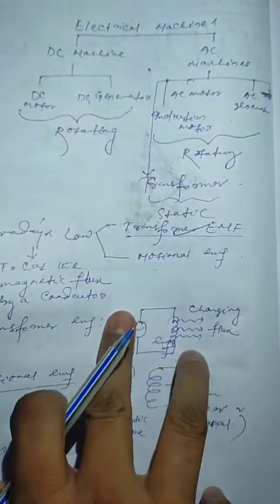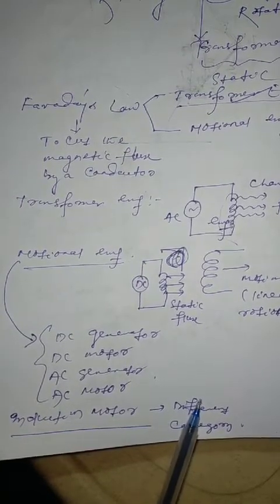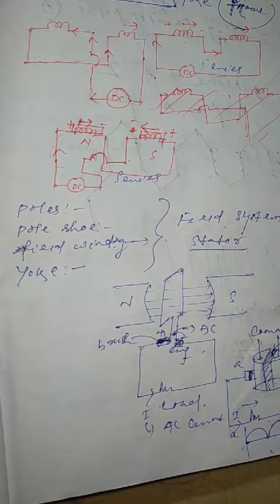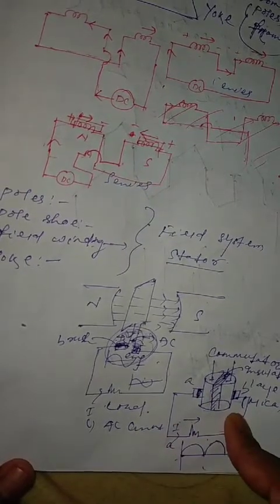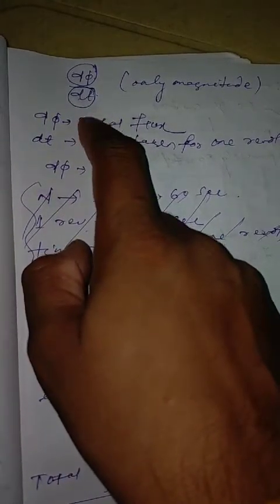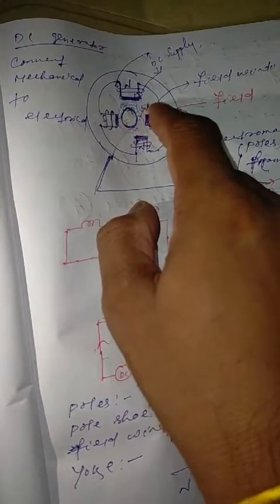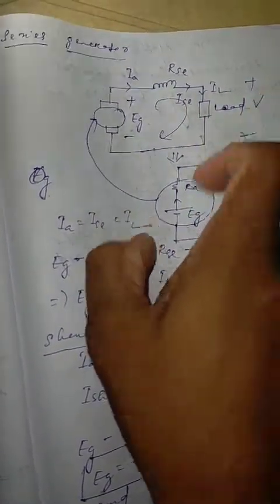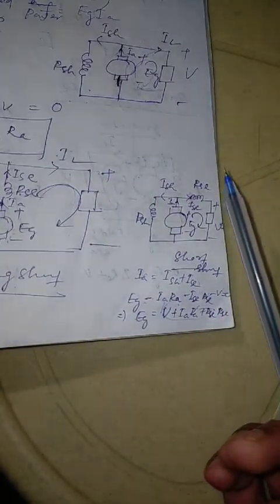BEE-14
DC generaror